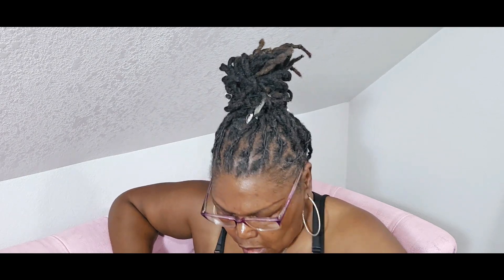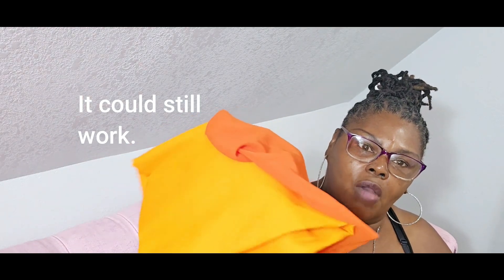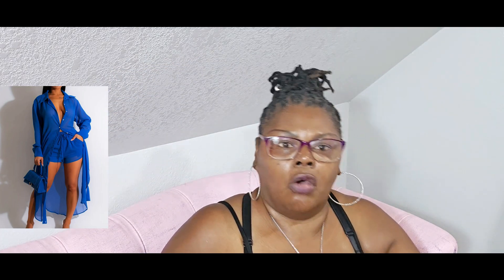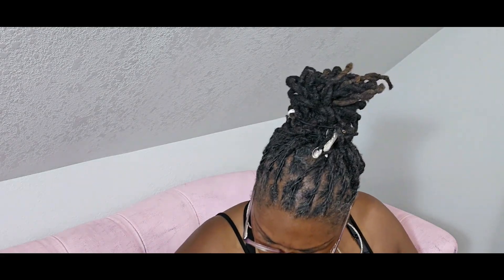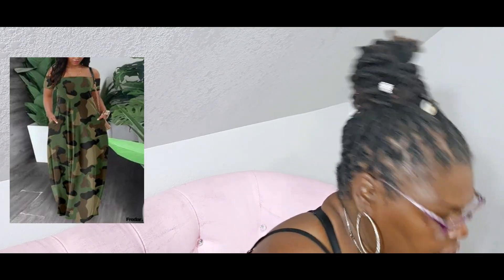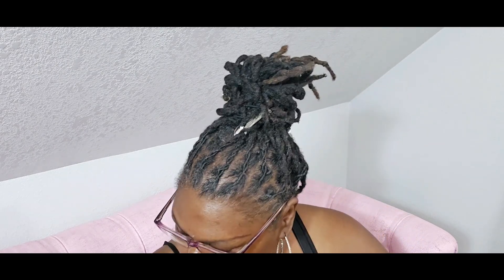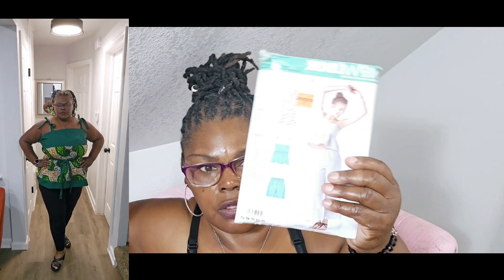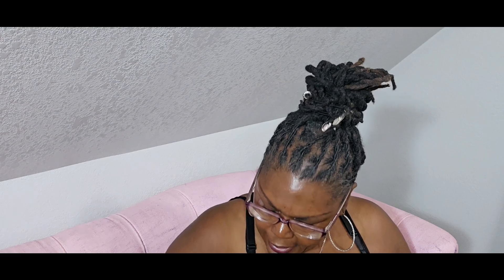Jo Ann Fabric Haul/Amazon items/ Sewing plans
Hey family, Hope everyone is well.   I wanted to share with you my Jo Ann and Amazon Haul.  Stay Blessed.
Items:  Amazon
Bias Tape
Stitch Guide